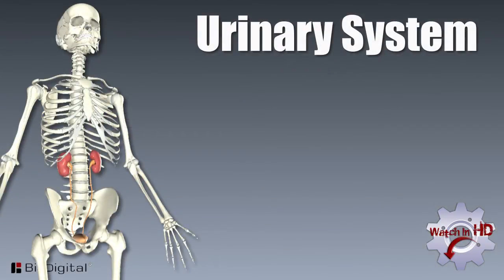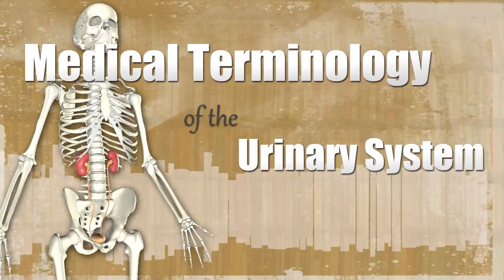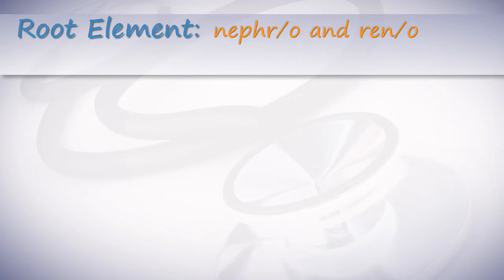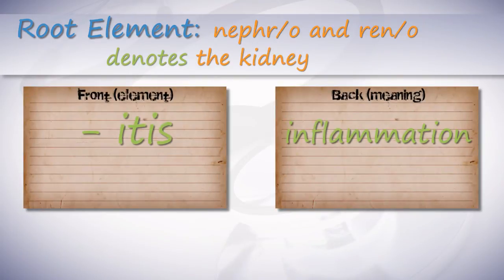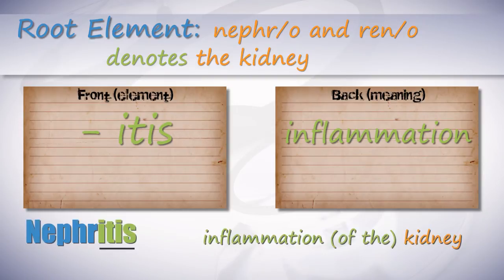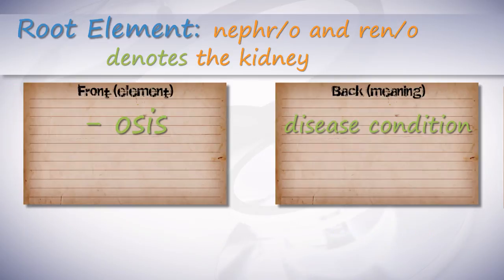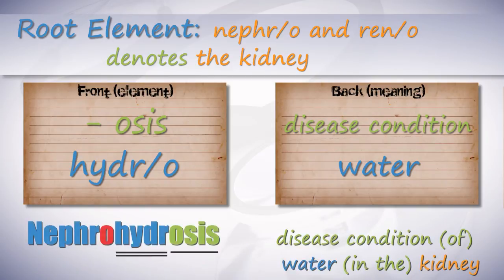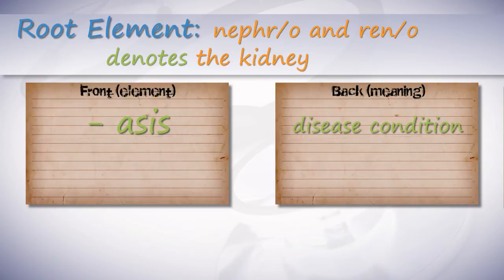Medical Terminology of the Urinary System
Rather than opening up a book and trying to learn all the medical terminology out there; CTE Skills, in our Anatomy and Physiology series, feel the best method to learn them is to study them in conjunction with the body systems. Learn how to pronounce, define, properly use and understand Medical Terminology pertaining to the Urinary System.